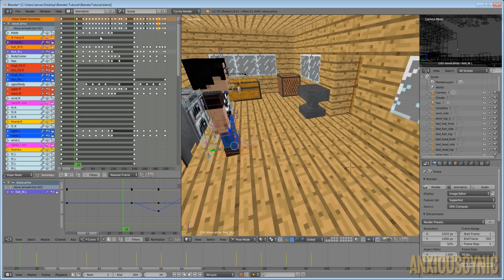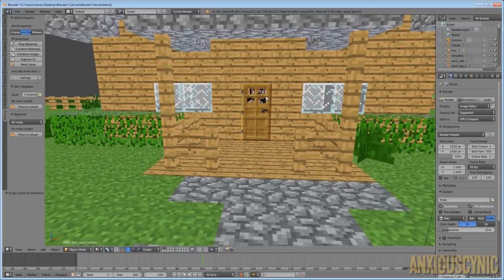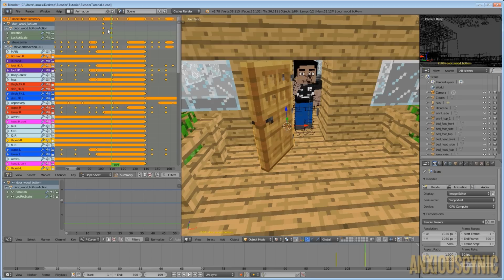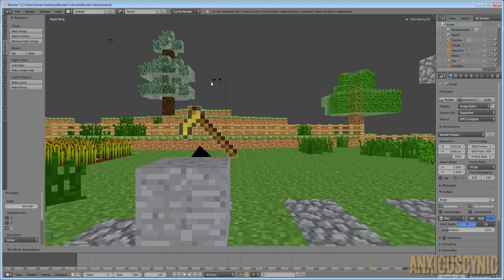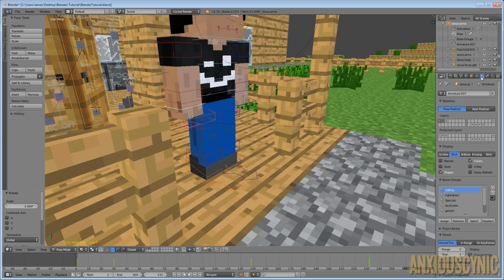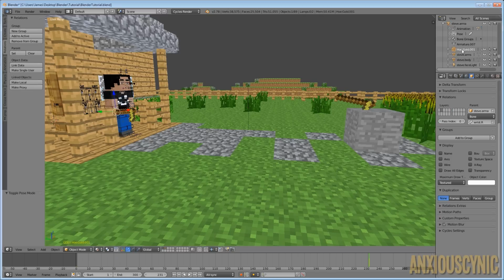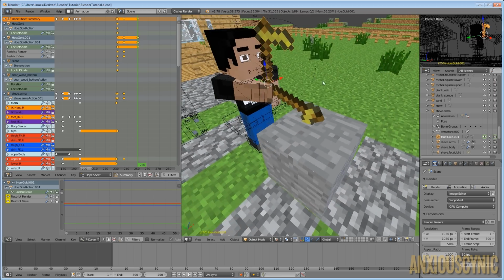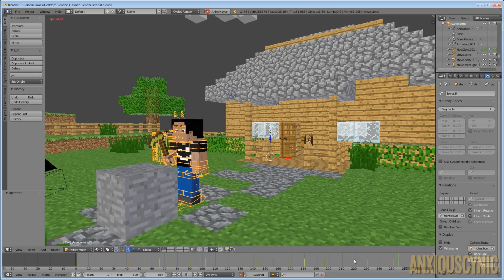Interacting with Objects! - Blender Minecraft Animation Tutorial | 5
Learn how to animate a character interacting with objects in the world, how to open doors, and how to pick up objects and items!